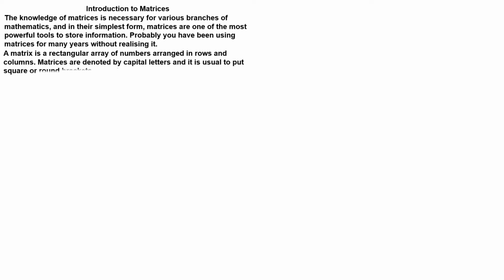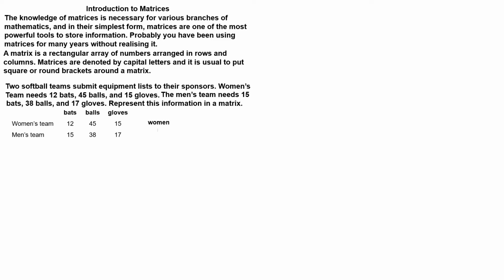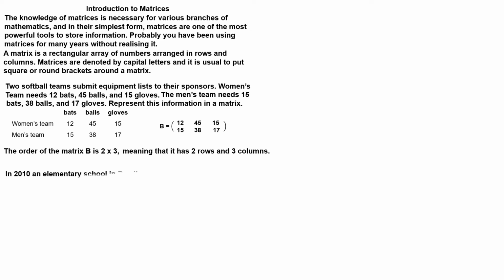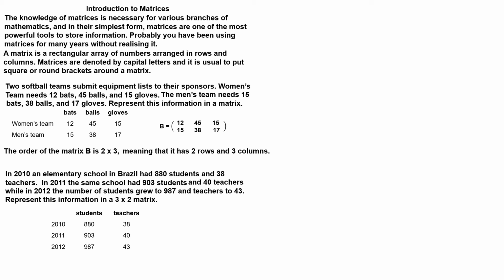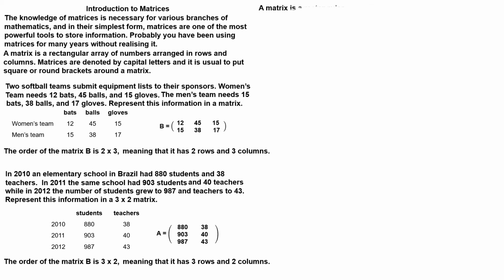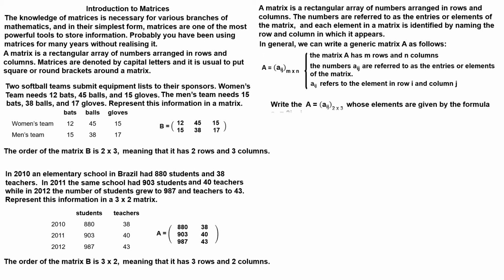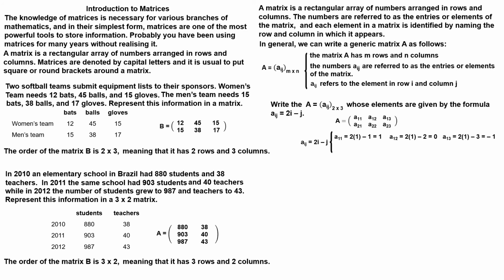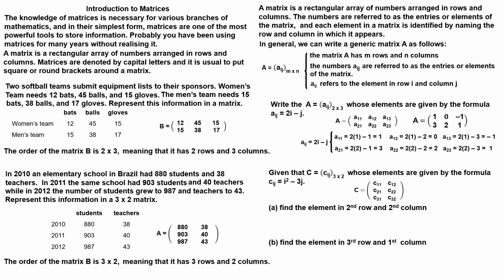Matrices Made Easy - Basics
Learn the basics of matrices in a clear and step-by-step way!In this video, you’ll discover:
What a matrix is and how to read matrix notation
✔ How to identify the order of a matrix
✔ How to arrange data in a matrix
✔ How to find the value of elements inside a matrix
🎯Perfect for beginners, IGCSE students, or anyone who wants to strengthen their foundation in matrices.